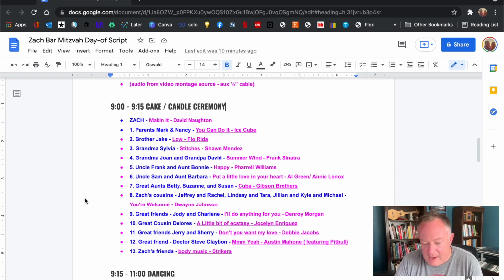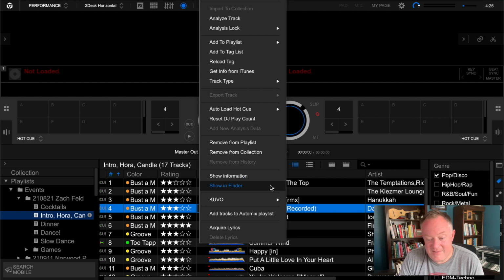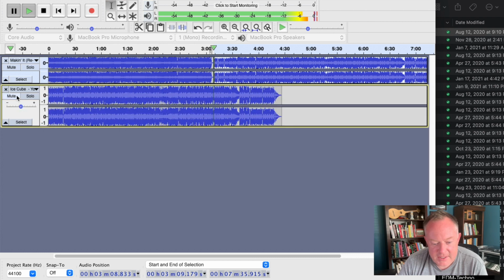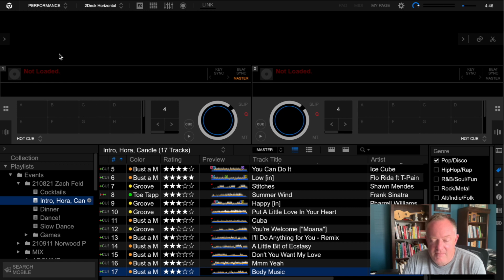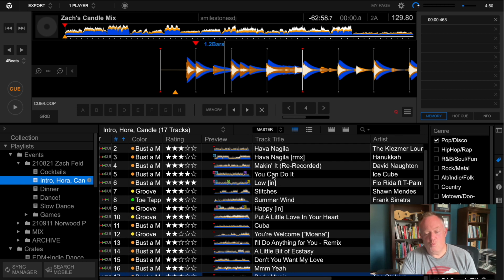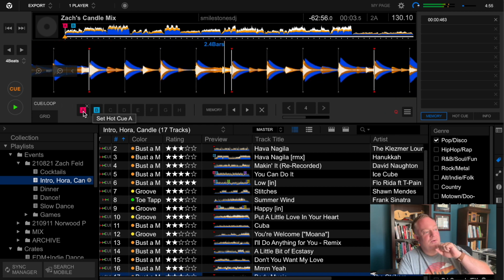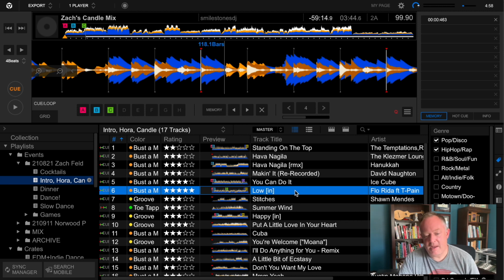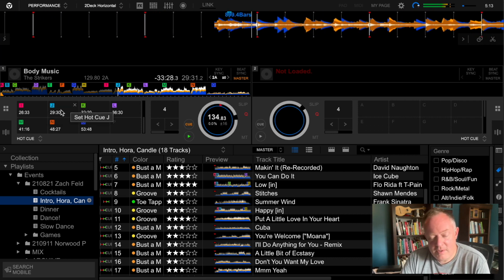How to create awesome & EASY event introductions for multiple people at a wedding/party/mitzvah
DJs and MCs (emcees) are often asked to introduce multiple people or groups in quick succession, live -- for example, a wedding grand entrance. Sometimes those folks want their own "walk up" music, so different tracks may be needed for each person. In this video, I show how I prepare for such an activity using Pioneer rekordbox and Audacity. You can use these techniques with lots of other software as well!